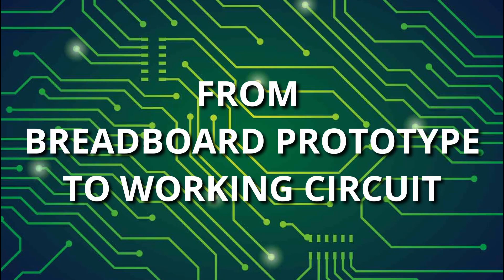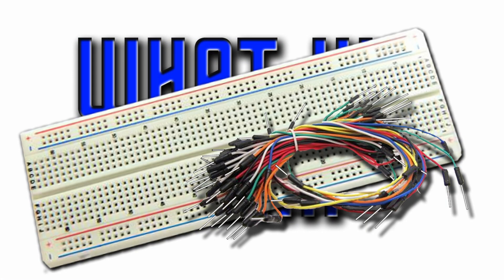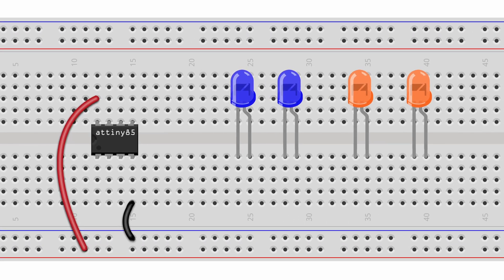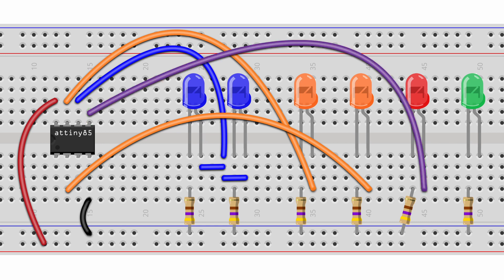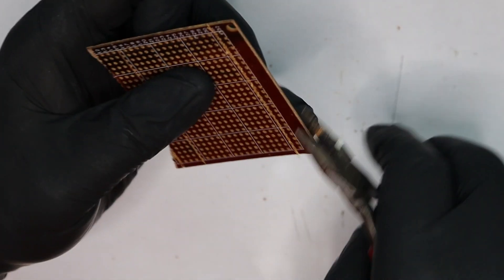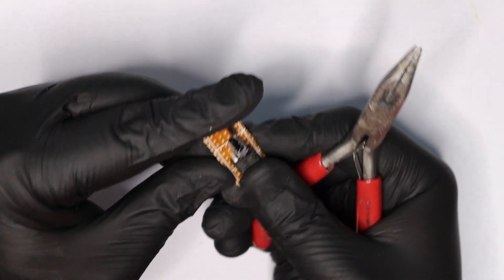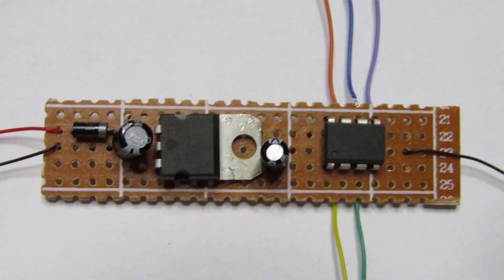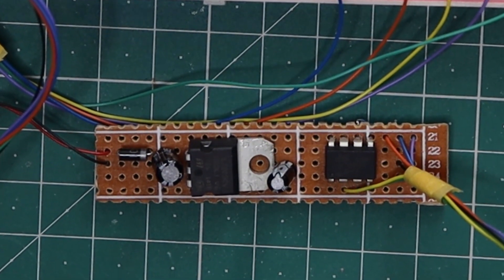Arduino for Starships - Ch15 - From Prototype to Working Circuit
Attention cadets! In this segment we create a prototype circuit using a pre-programmed ATTiny85 chip, and learn how to assemble a final working circuit which can be used to light up a starship. As an example, the ATTiny has been programmed with the Buck Rogers Starfighter sketch, parts of which have been coded by @salc9593 This final circuit is suitable for any ATTiny which has been pre-programmed with any sketch, and is not limited to the one in the example.

00:00 - Introduction
01:49 - The Breadboard Prototype
05:41 - Final Circuit Board Assembly
04:34 - Installing the ATTiny Core
10:11 - Quality Control